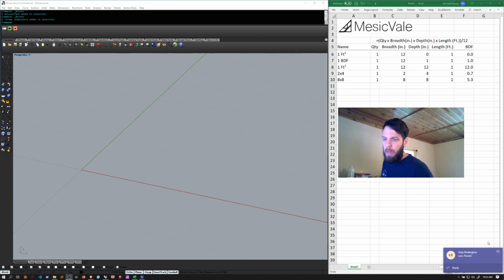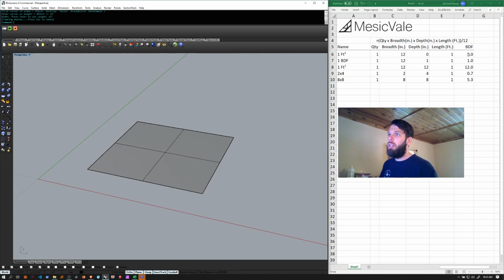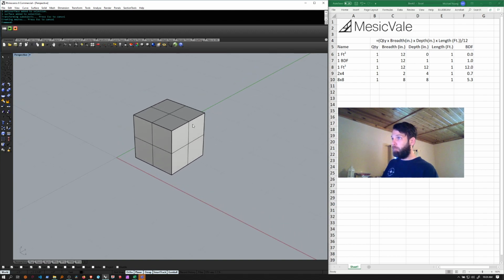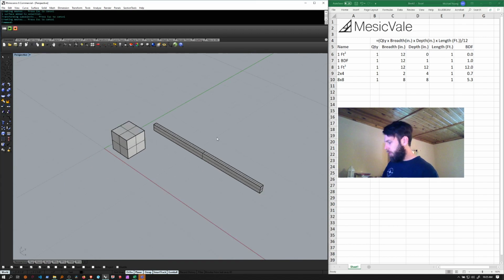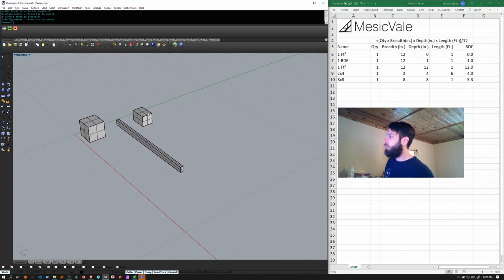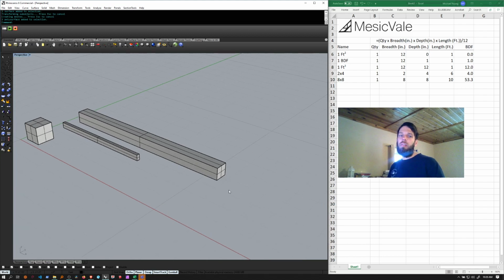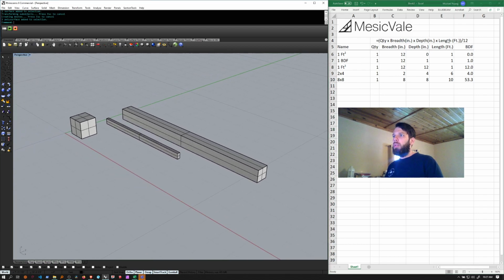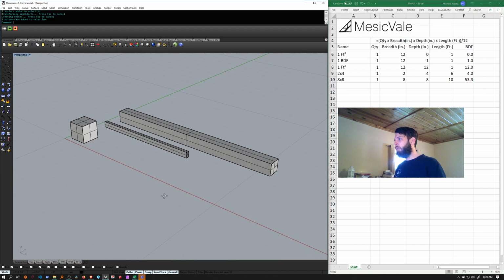What is a Board Foot?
How to calculate board footage, the way that we measure the volume of material in the timber industry.

We specialize in timber frame and mass timber design, consultation, fabrication, construction, and restoration. Thanks for stopping by!